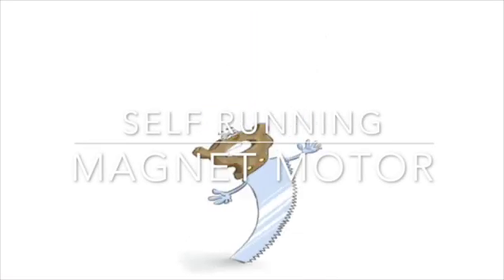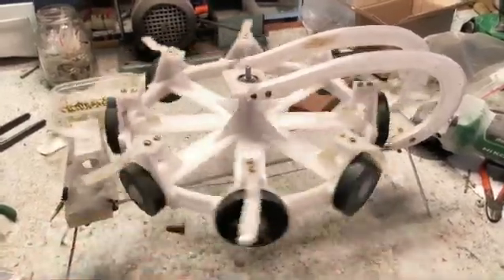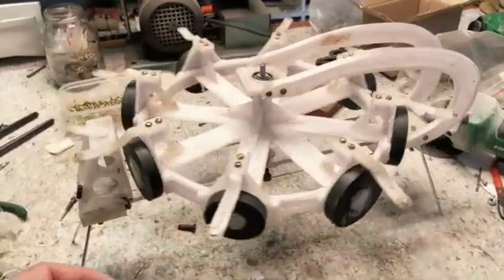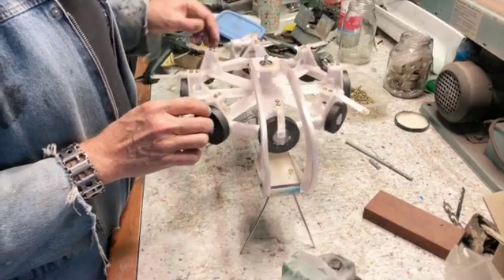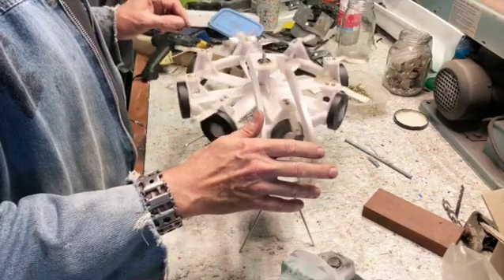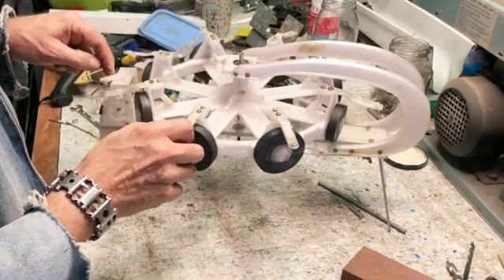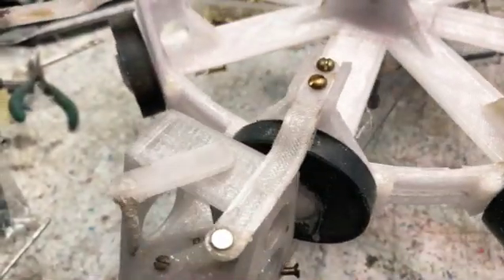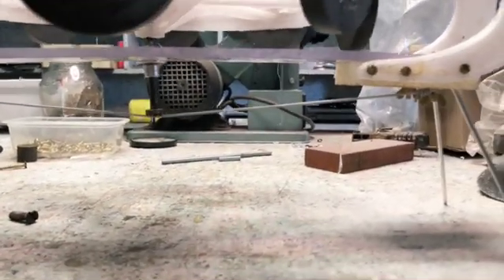How to make a self running magnet motor part 4. Free energy perhaps? The journey becomes longer...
Is this potentially “free energy “ ? Let’s investigate… As a child,  I was fascinated with magnets. I wondered why it was impossible to have two magnets repel each other in such a way as a turbine to create rotational motion. It seems logical, yet impossible to build a working prototype. Many have tried and failed. A lot of these magnetic motors are hoaxes just clickbait and a way to con viewers.

However...

However, in Antonio’s case he added a small electric magnet and power source (hidden, but that he openly disclaims in his description) He only managed to run it continuously for 19 hours. He spent more than 7 months on this project to get it to where it is at.

Here is my attempt to replicate it in my own way... Maybe I will have better luck? Or maybe I will also have to spend months to get it working.
Lets see…

Title: Happy Upbeat Retro Ad
Licensor's Author: applehillstudios
Licensee: Quixotry Pty Ltd

You can find the music I used on Youtube's  (free library).